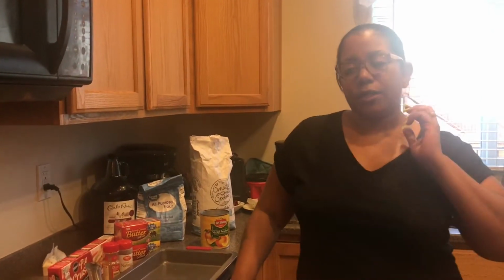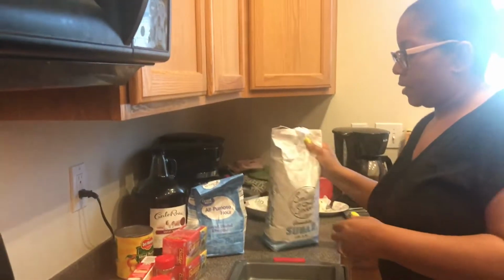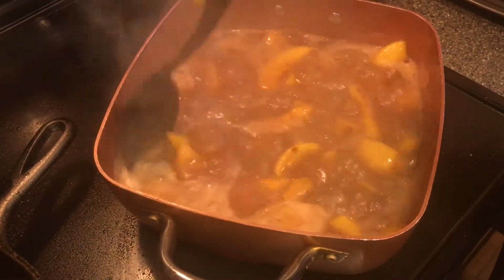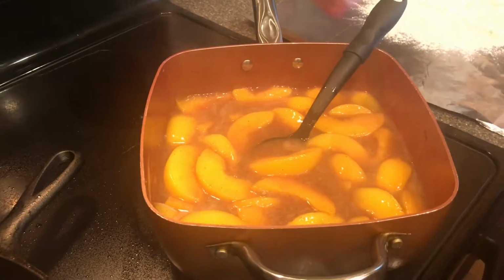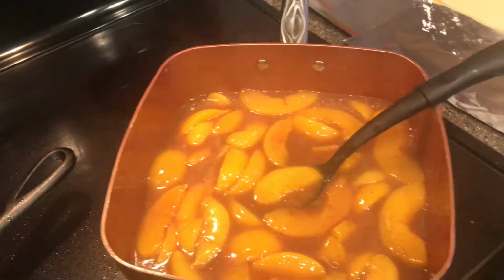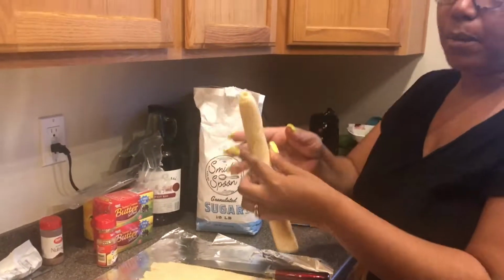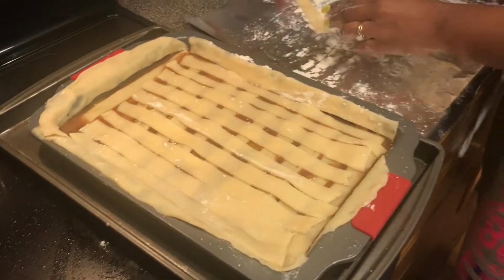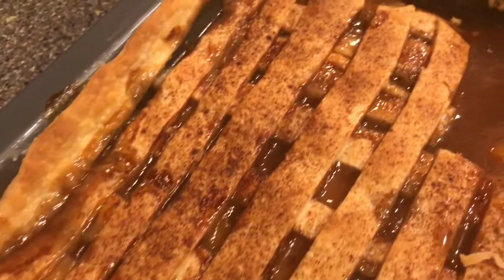How To: LAZY MAN 🍑 COBBLER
This is how I make my quick and easy peach cobbler! God bless xoxo